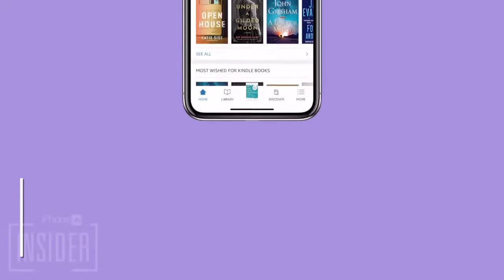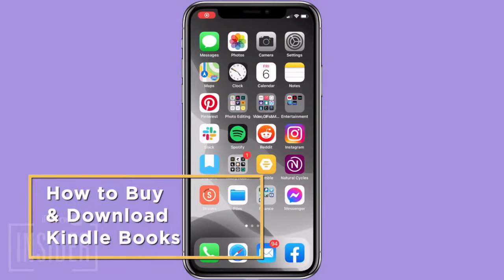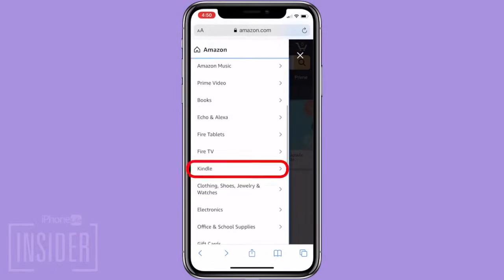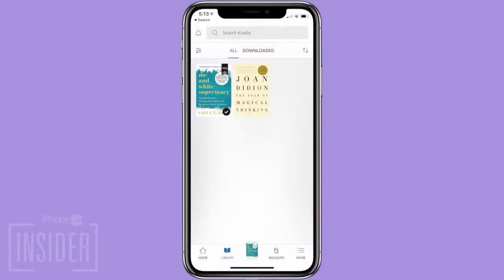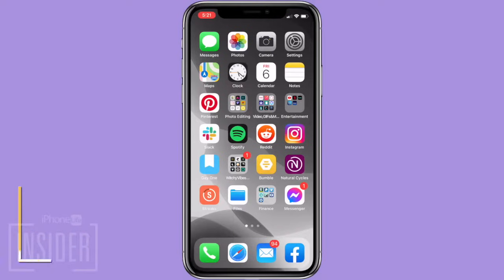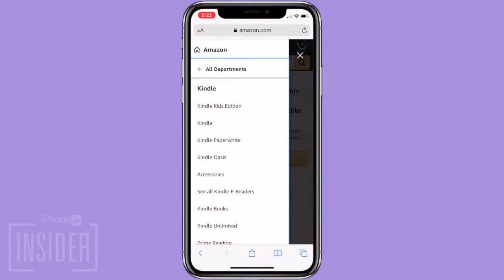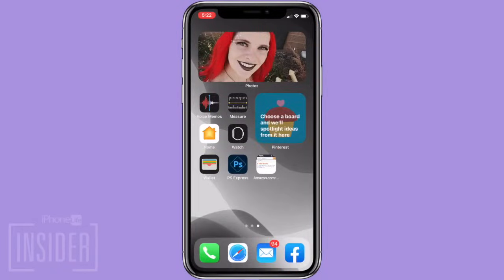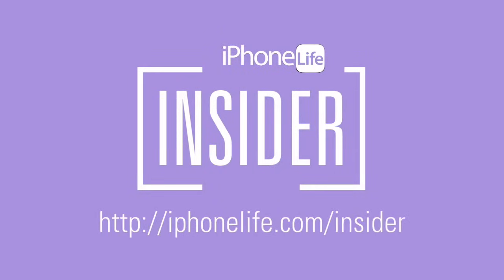How to Buy Kindle Books on the iPhone or iPad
Did you know you can't download full e-books in the Kindle reading app? We'll show you how to download digital books to your iPhone or iPad.

At one point or another, you’ve probably opened the Kindle or Amazon app on your iPhone or iPad and tried to buy a Kindle e-book, only to realize you can only download a sample. This may or may not have left you yelling at the screen and Googling, “why can’t I buy a Kindle book on my iPhone?” The whole frustrating experience may lead you to wonder if you can read Kindle books on your iPhone or iPad at all; thankfully you can. The Kindle Reader app is free to download from the App Store, and you can use it to read Kindle books on your iPhone or your iPad, but you can’t buy hard copy books or Kindle e-books in the app. I’ll tell you why below, then we’ll go over a workaround that will show you how to buy Kindle books on your iPhone or iPad.

Why Can’t I Buy Books on Kindle on My iPhone or iPad?
How do I buy a Kindle book after the sample? Can you buy books on the Kindle app? Sorry, but no. You also can't buy a Kindle book in the Amazon app. That’s because Apple collects a percentage of the money spent on digital purchases within apps on its devices, and Amazon is not okay with that. Luckily, there's a way to purchase e-books books on your iPhone or iPad outside of the Amazon app. You can visit Amazon via Safari, which doesn't count because it's a web browser rather than an app! This way, you can buy and download Kindle books on your iPhone or iPad, and also access the Kindle store from your iPhone.

How to Buy & Download Kindle Books on the iPhone or iPad
1. Open the Safari app and navigate to Amazon.com.
2. Log in to your Amazon account, if you’re not already logged in.
3. Tap the triple bar at the top of the screen.
4. Tap Shop By Department.
5. Tap Kindle.
6. Select Kindle Books from the drop-down list.
7. Search for and select the Kindle e-book that you want to purchase.
9. And it’s bought! It will automatically appear in your Amazon Kindle and Kindle Reader libraries.
10. On your Kindle or in your Kindle Reader on iPhone or iPad, tap the book you bought to download it to your device.

Now get to reading! If you plan to buy more Kindle books on your iPhone or iPad in the future, use the next tip to create a shortcut to the Amazon store from your iPhone or iPad Home Screen.